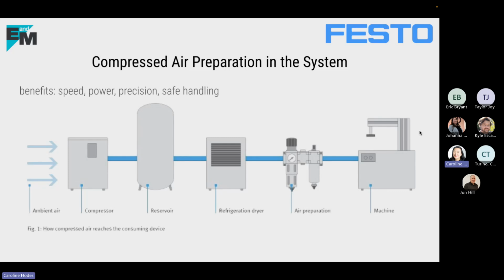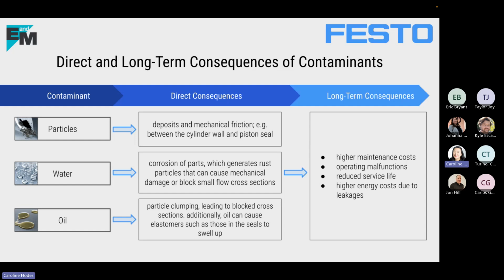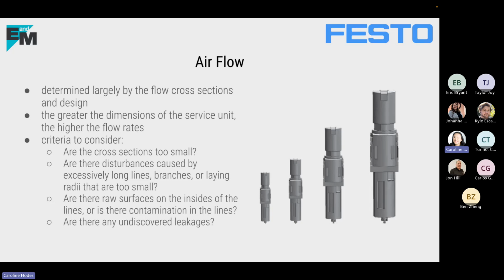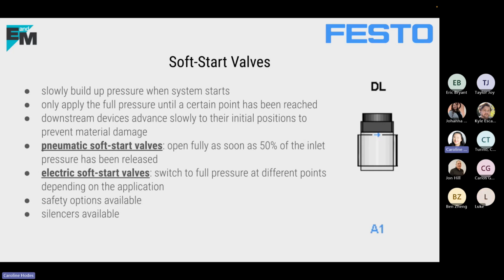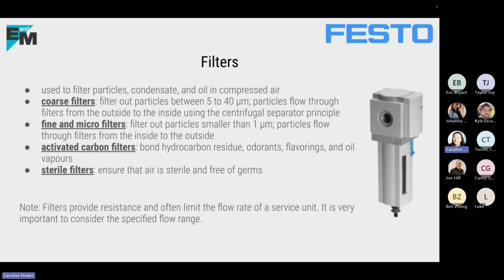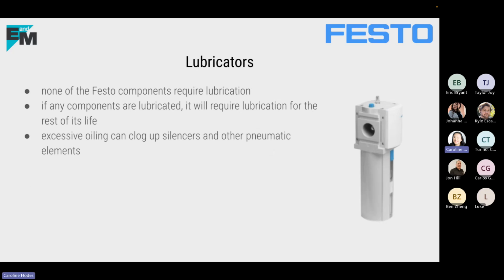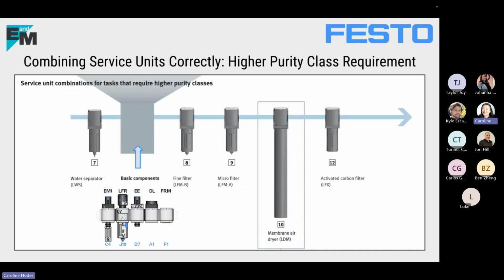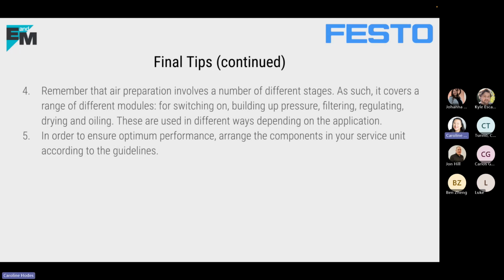Festo | Compressed Air Preparation in Pneumatics Webinar | EandM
In this webinar recording, Caroline Hodes, EandM's Product Specialist, will give you an overview of how air preparation improves process reliability, machine availability, and the service life of your compressed air components.